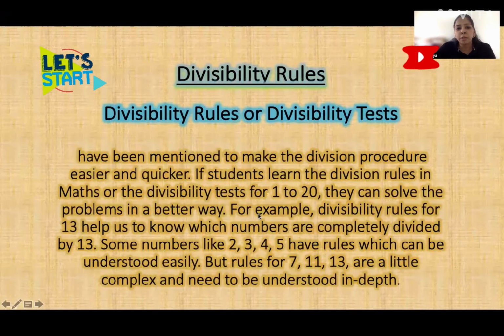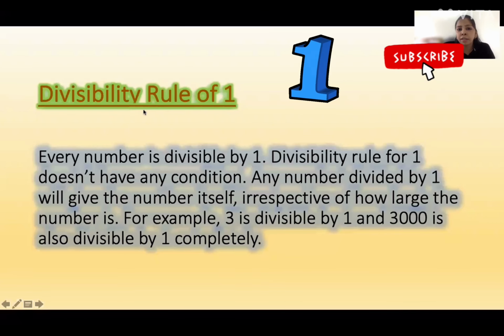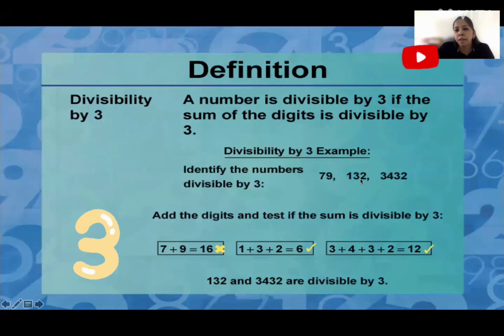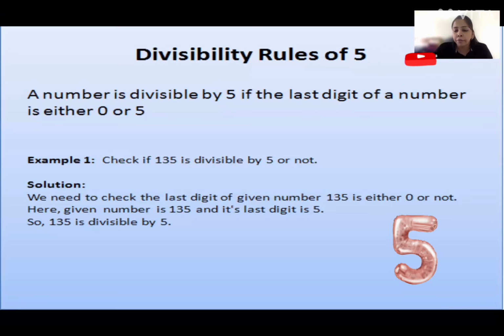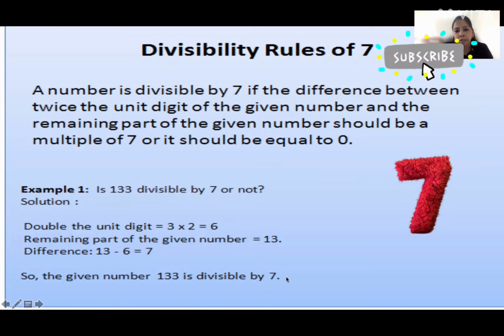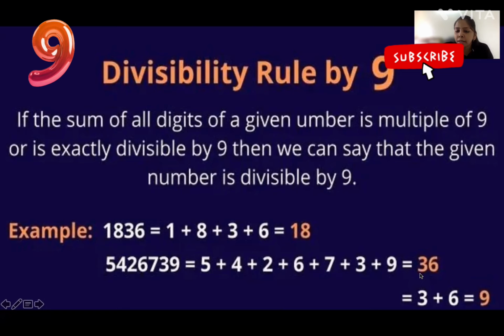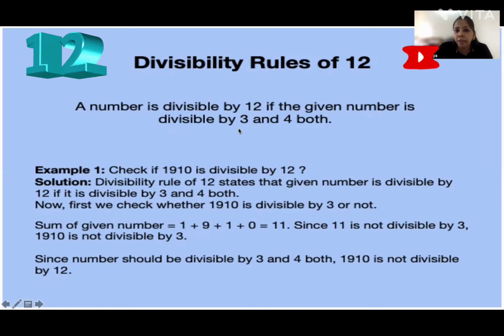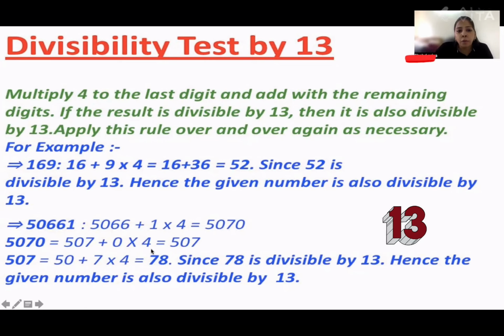“Mastering Divisibility: A Guide to Quick and Easy Number Divisibility" | Number System Part(03)🔥🎯